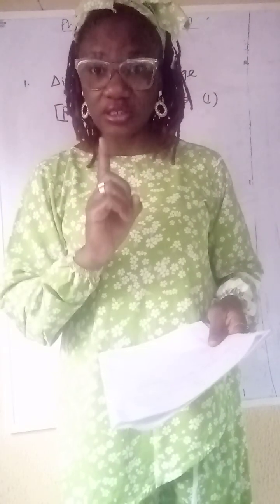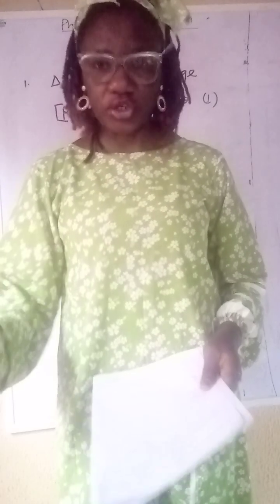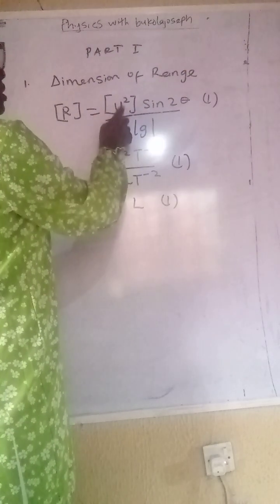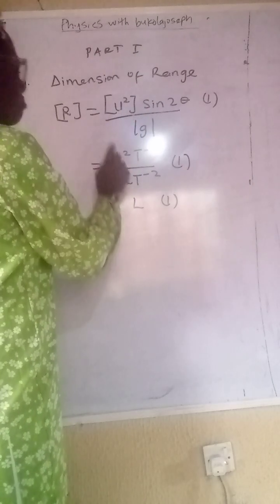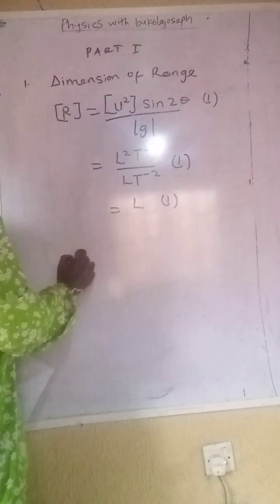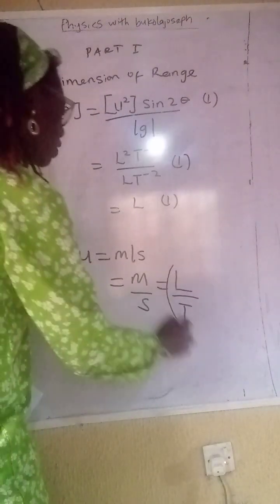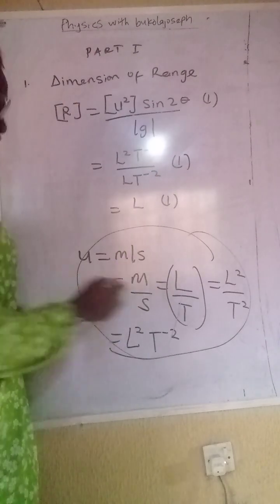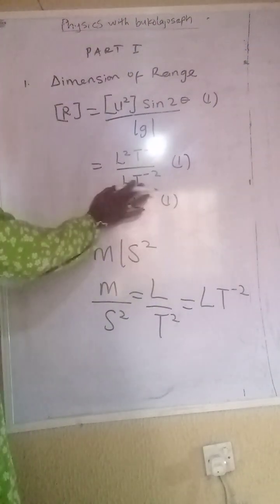WASSCE(SC) 2025 question no 1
A missile is launched vertically upward with an initial velocity U at an angle θ to the horizontal. It travels a horizontal distance, R often referred to as the range which is represented by the expression R = U² sin 2θ / g. Determine the dimension of R.